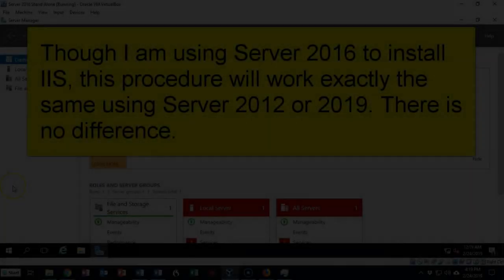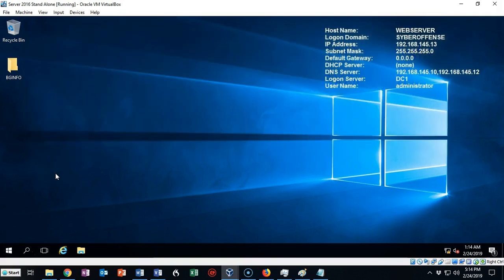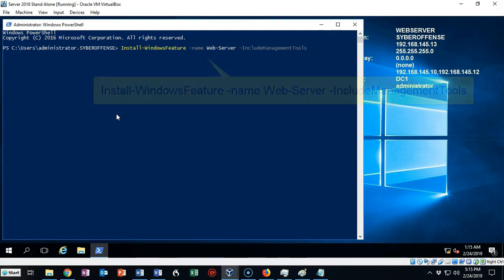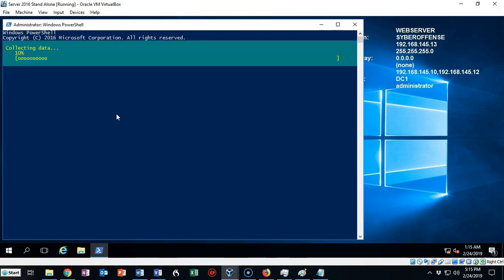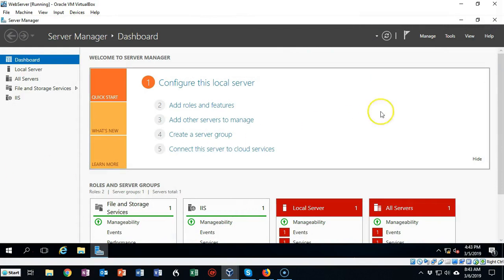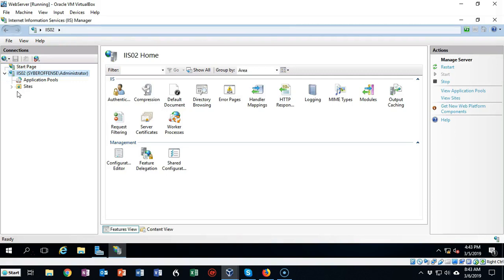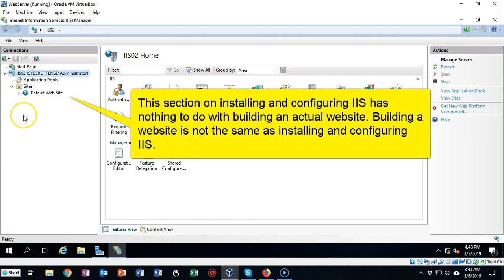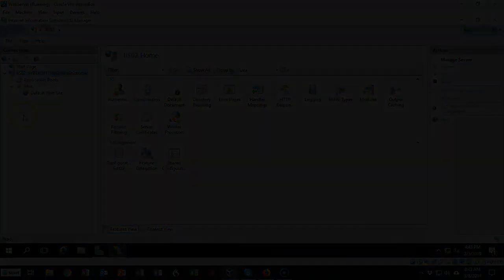Installing IIS Using PowerShell